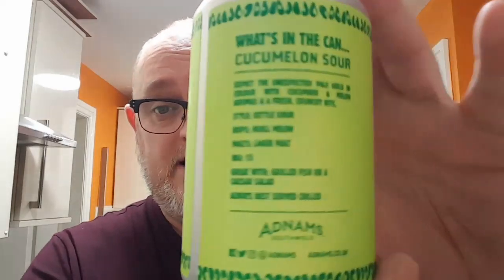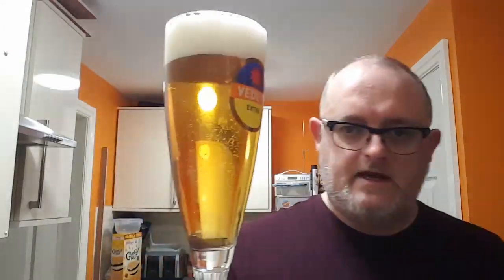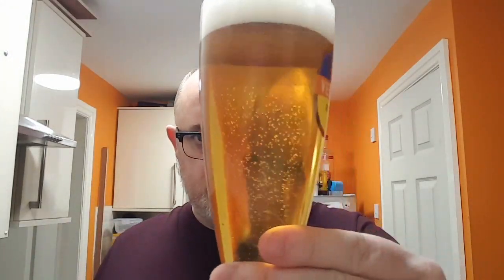Beer Dad #544 Cucumelon Sour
Adams Cucumelon Sour review